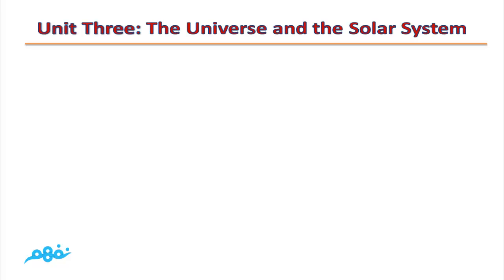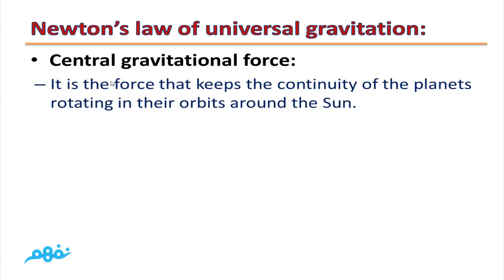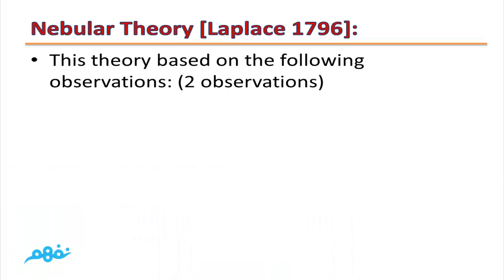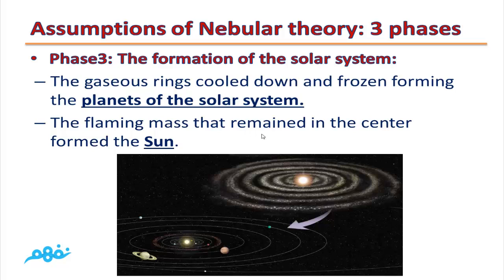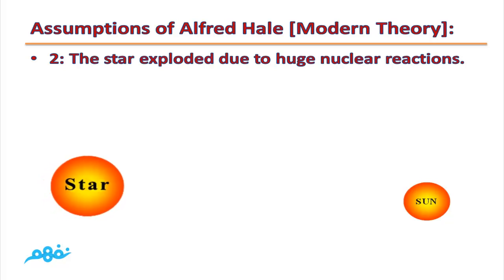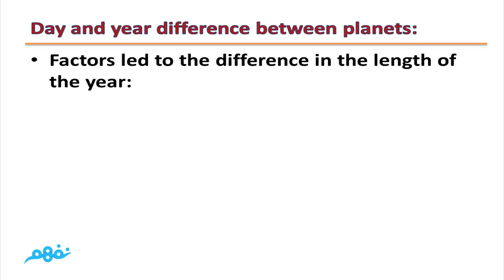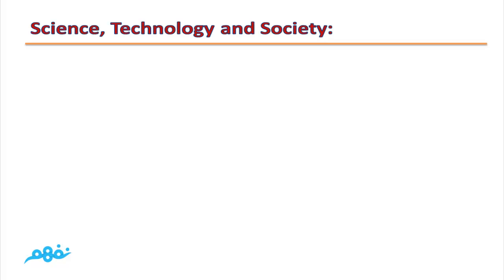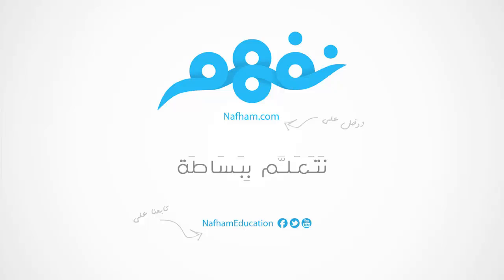The Universe - The Solar System - Prep 3 - Term 1 - موقع نفهم - موقع نفهم